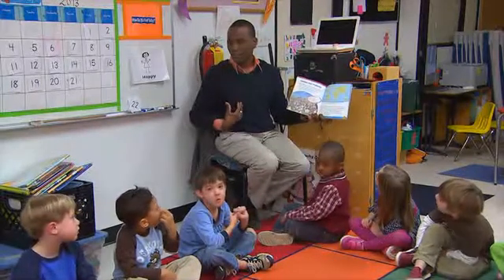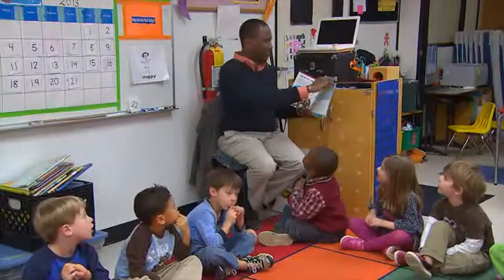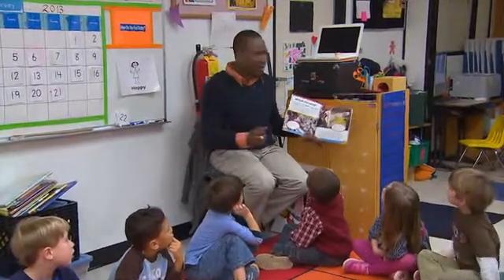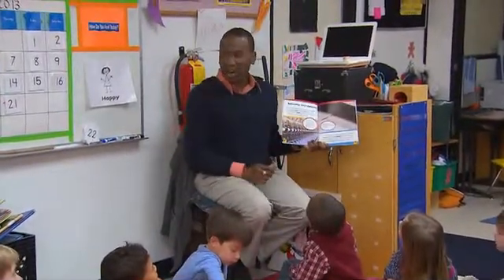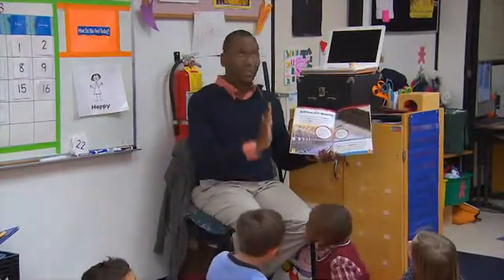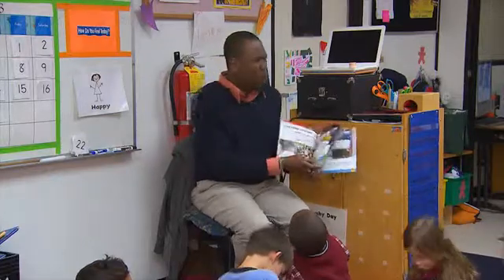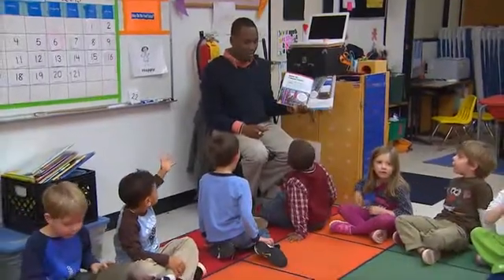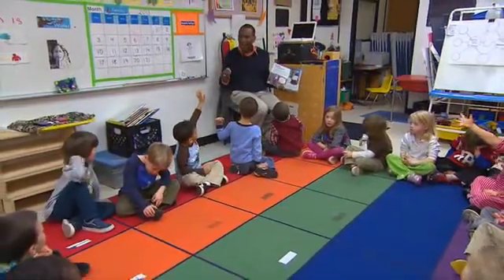SC1.4c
Science: Records observations through dictating to an adult and drawing pictures or using other forms of writing.